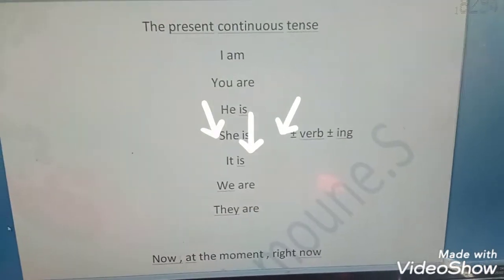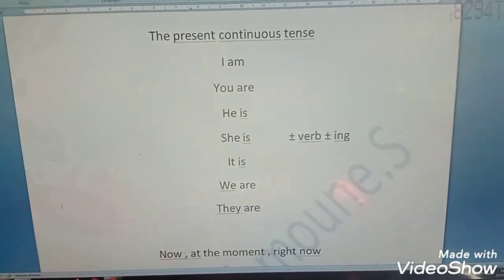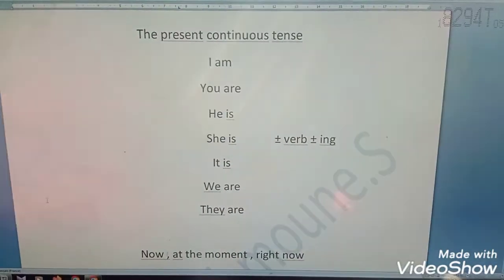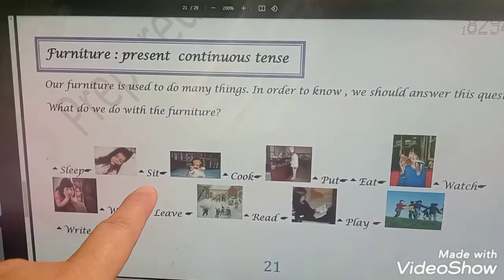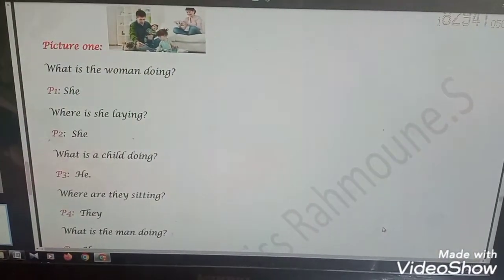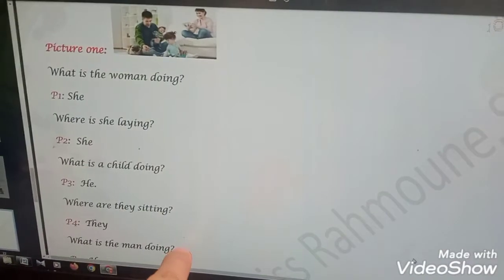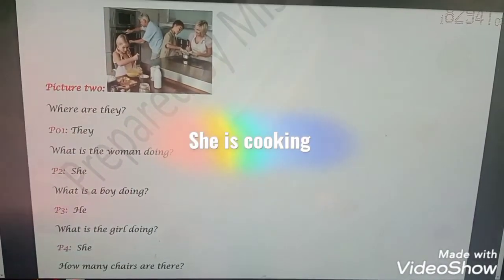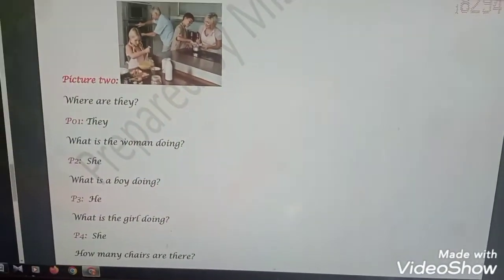Furniture with present continuous tense. الأثاث باستعمال الحاضر المستمر